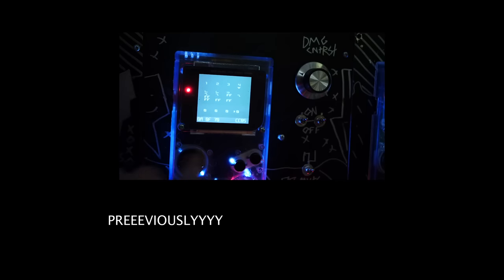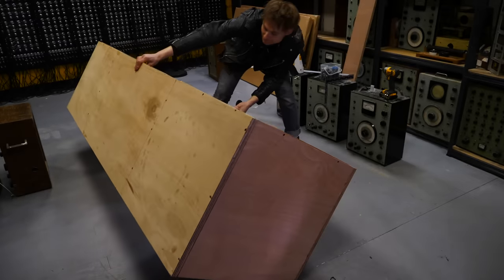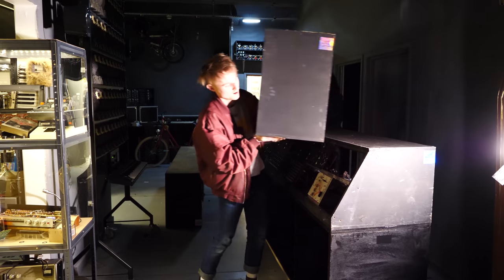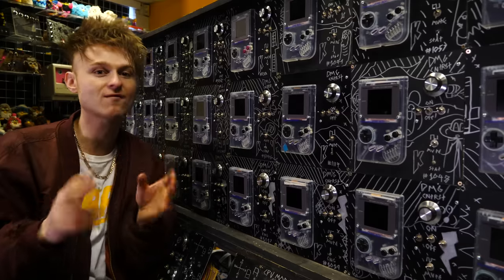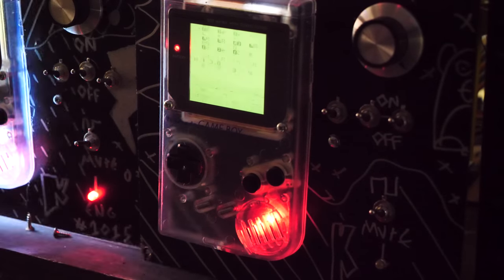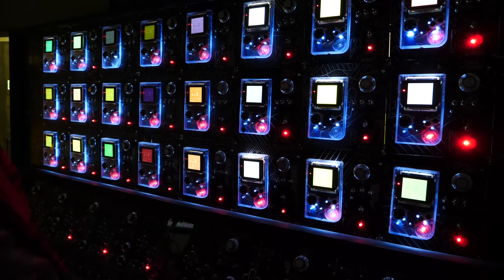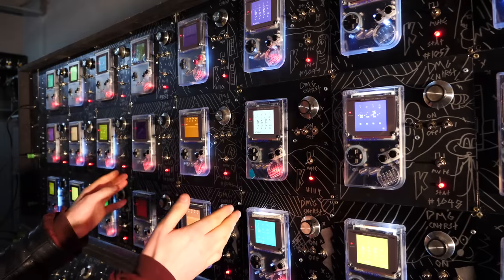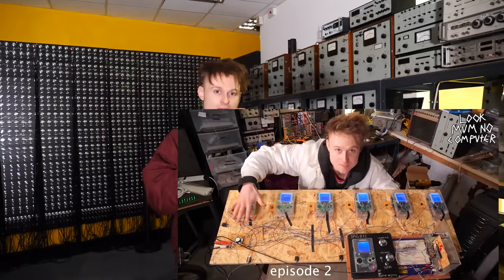50 Brand New Gameboy Screens Fitted and WORKING :D. BUT MORE PROBLEMS - GAMEBOY MEGAMACHINE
THE IPS FUNNY PLAYING SCREENS ARE NOW FINALLY ALL IN THE GAMEBOY MEGAMACHINE :D
See loads of more technical talk on this and many projects and also get your name on a knob on one of the project! the Support is incredibly helpful :-

The video outlining the whole modification process! :-

more build info!